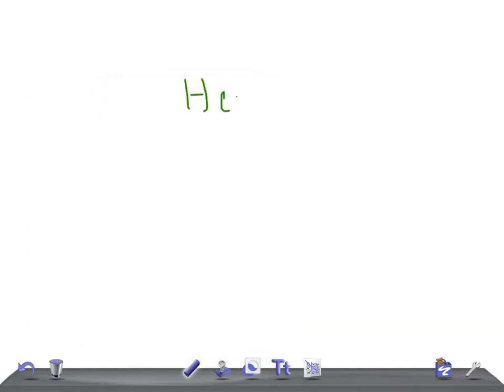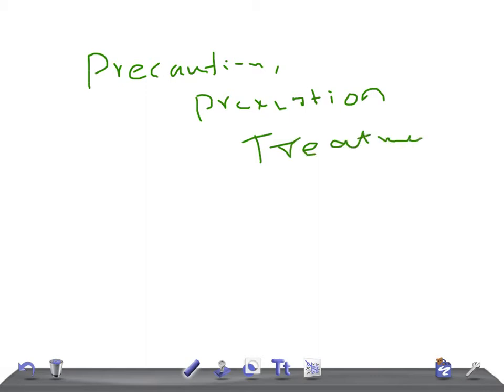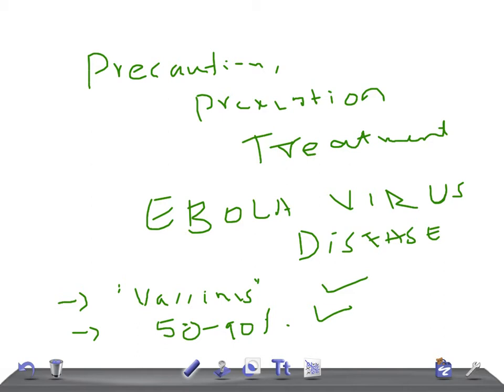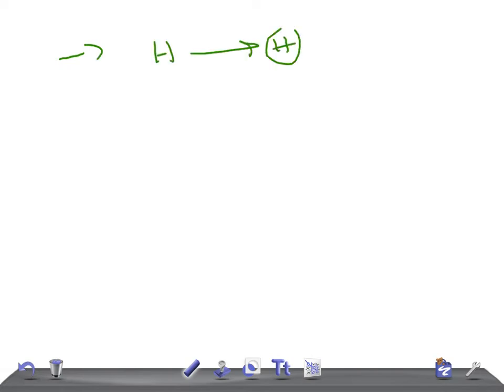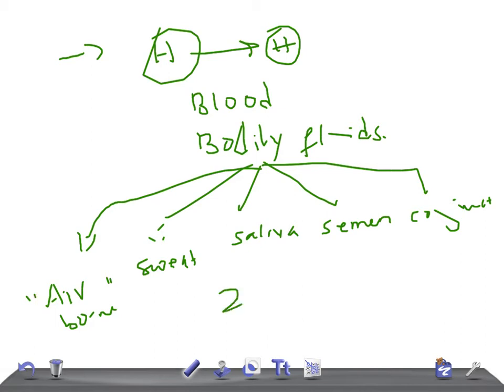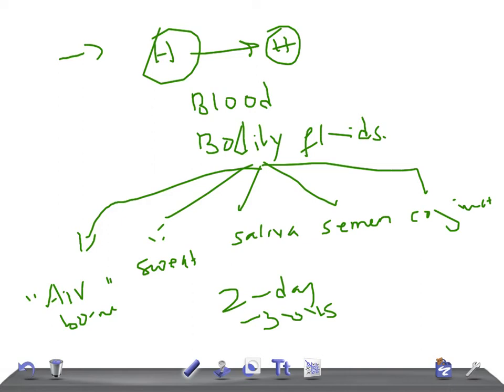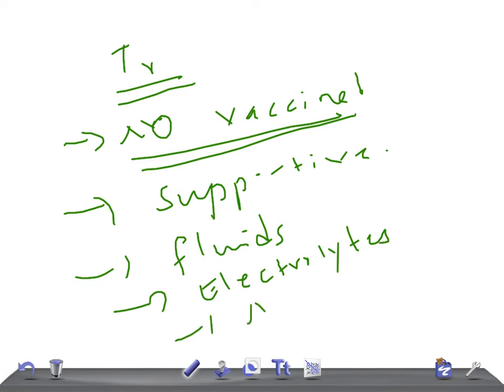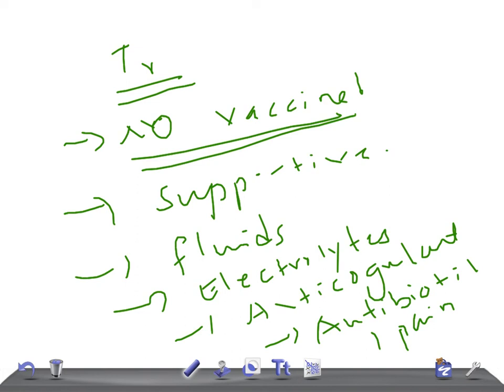EBOLA VIRUS DISEASE: Precaution, Prevention & Treatment